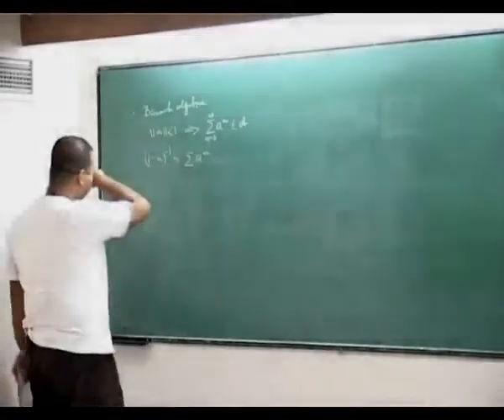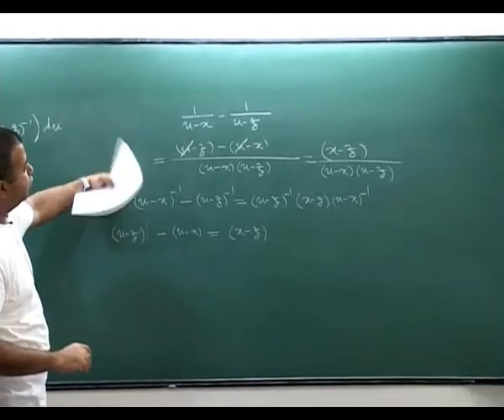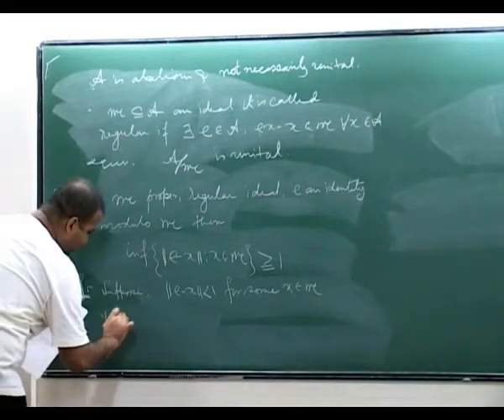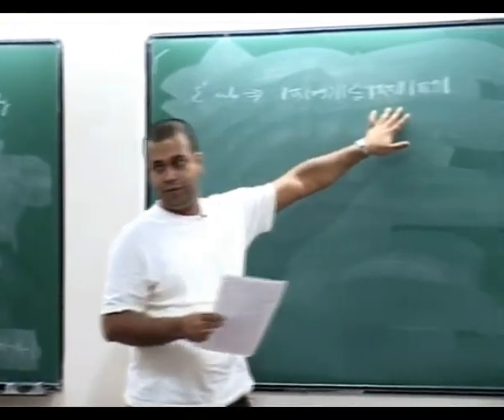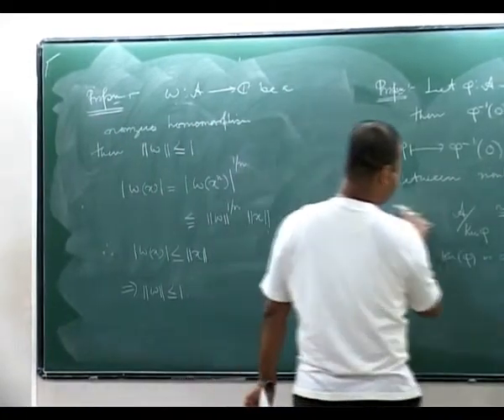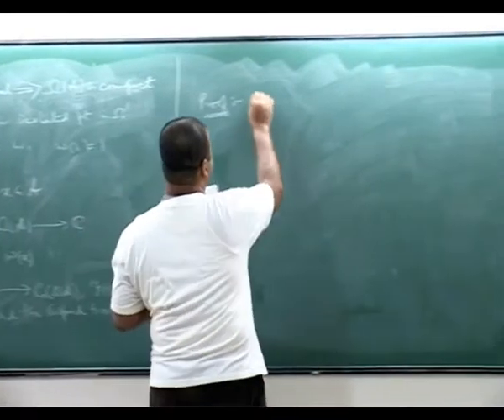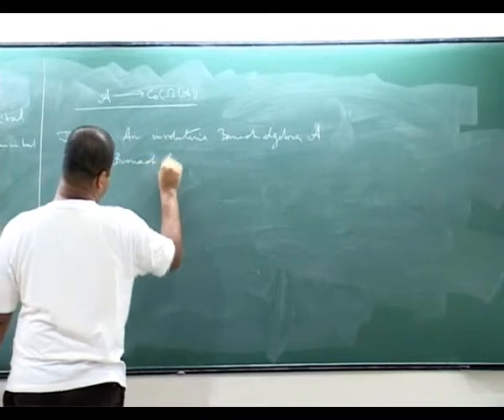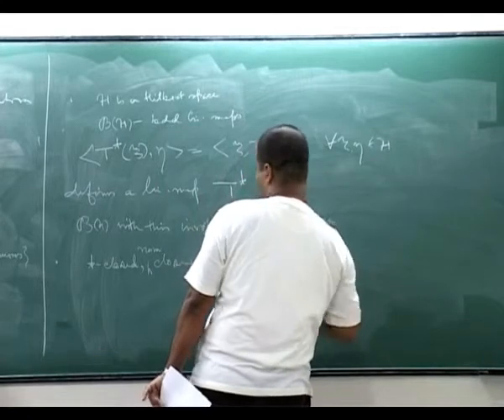31 01 2012 part 1